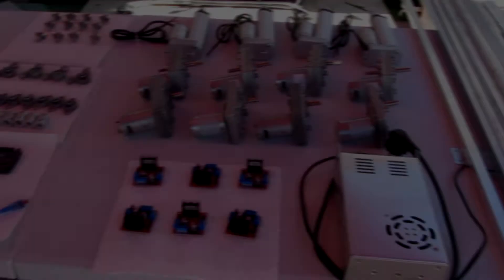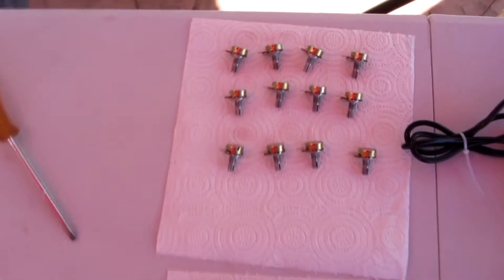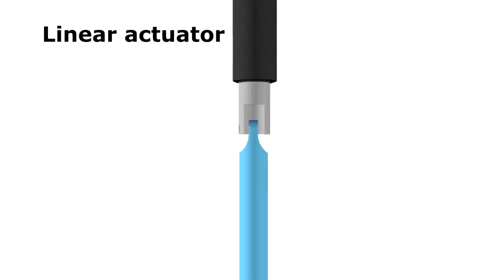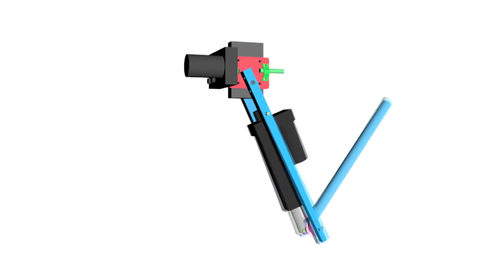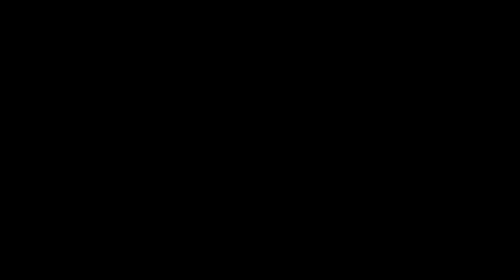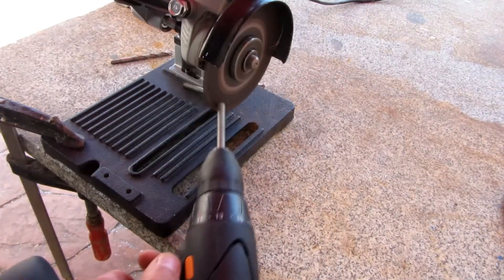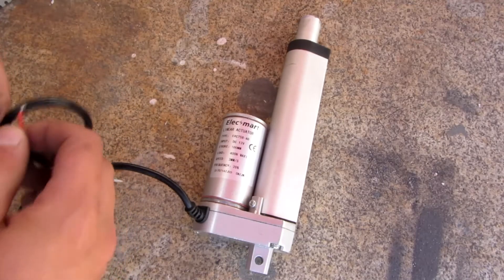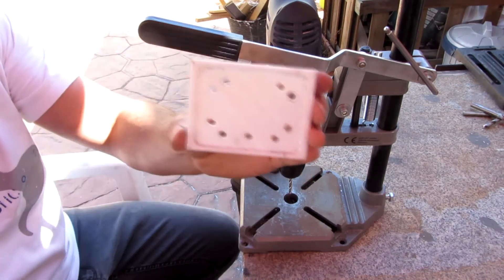#3 Assembly: paws - Pavlov project: Building a quadruped robot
In this part I received all the motors and components. So I start assemble the paws of the quadruped robot